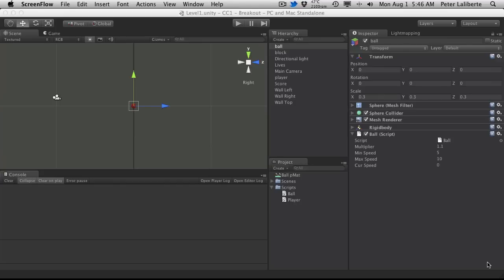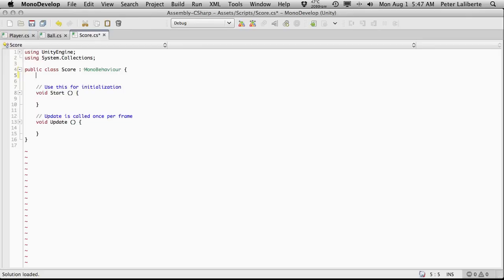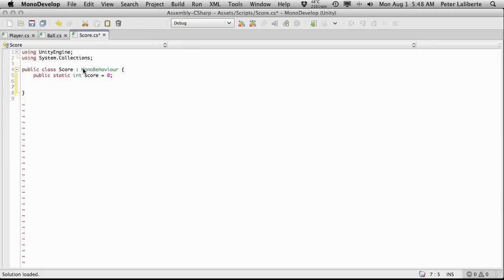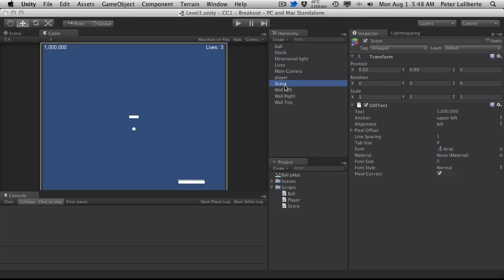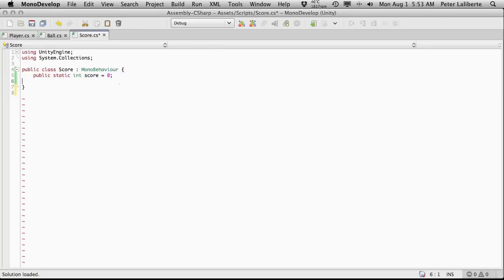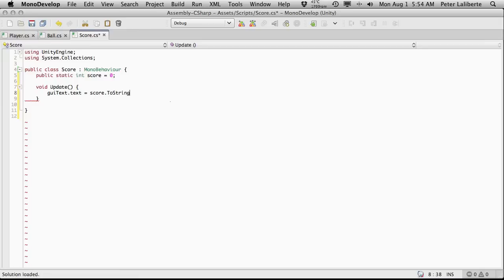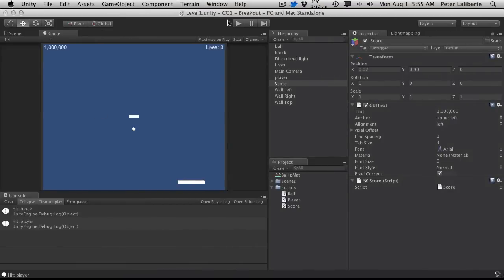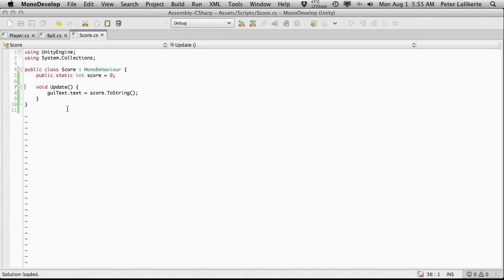Community Challenge #1 - Breakout - Chapter 4 - Score Script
Here is the next part of the tutorial series for the Community Challenge #1 over at BurgZerg Arcade.

In this unity3d video tutorial, we are going to take a look at the script we are going to create for the score, and implement it.